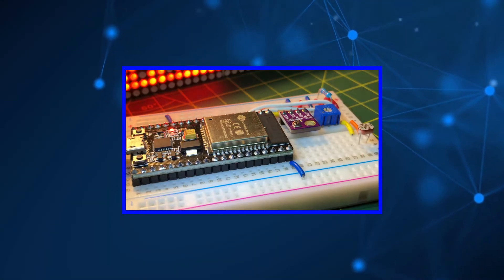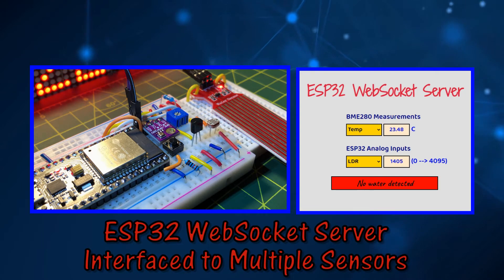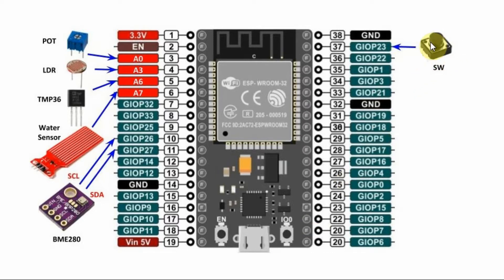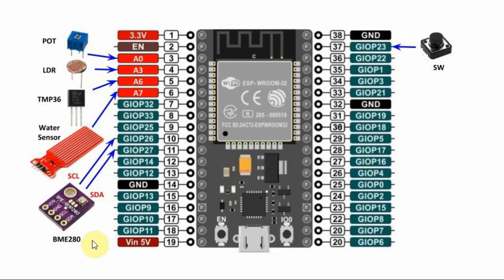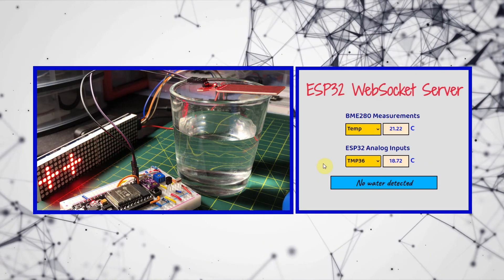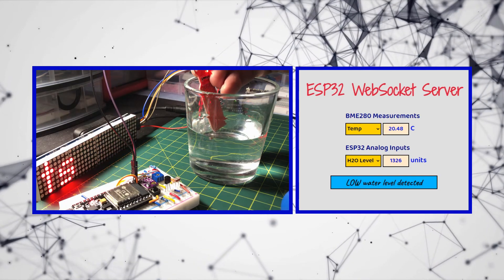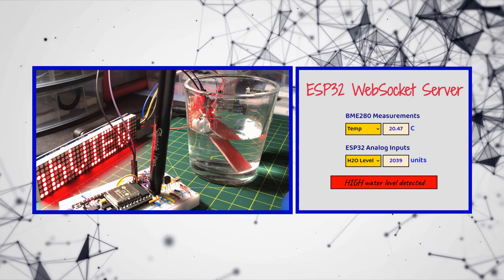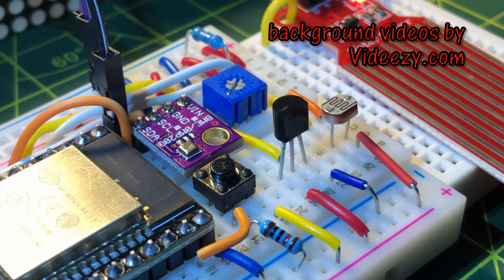ESP32 WebSocket Server Interfaced to Multiple Sensors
ESP32 programmed as a webSocket is interfaced to:
1. BME280 digital sensor
2. TMP36 analog sensor
3. Water sensor
4. LDR sensor
5. Potentiometer
6. Push button
All sensor measurements are displayed on a dynamic webpage written using HTML, CSS, and JavaScript.

Contents:
0:00 Introduction
0:33 Block Diagram
1:16 Demonstration
2:13 Conclusion